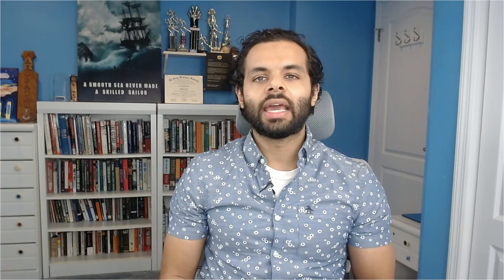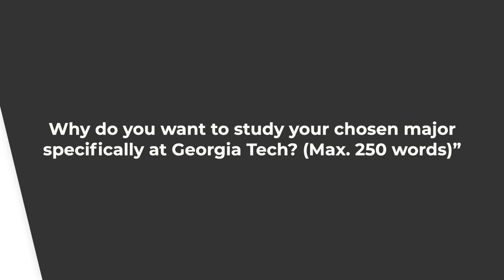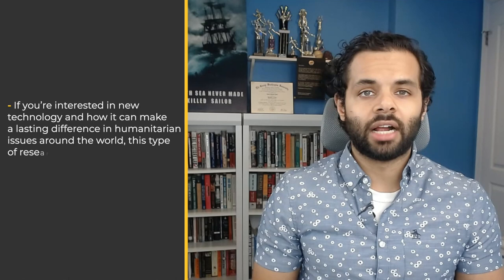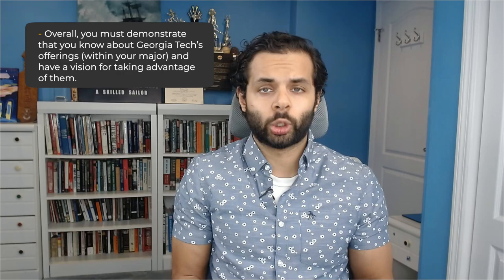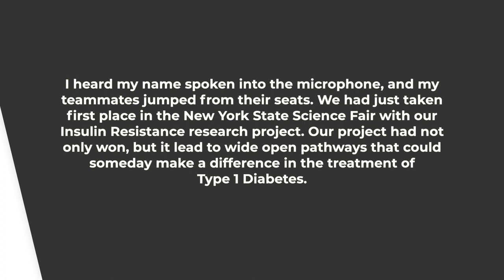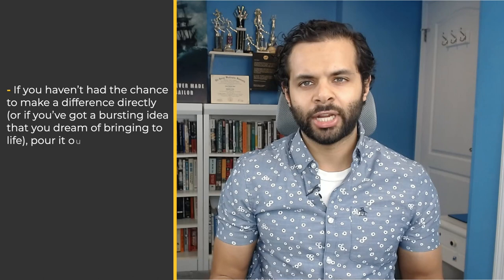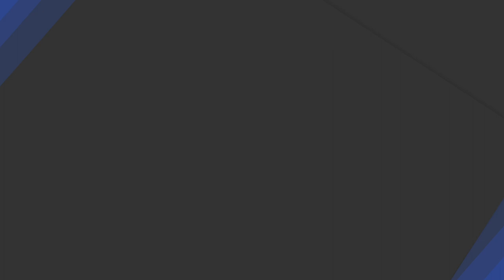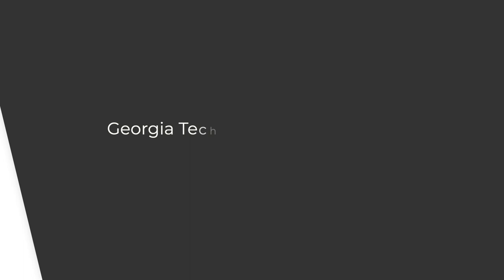Transizion Georgia Tech Supplemental Essays: How to Write Them!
Georgia Tech Supplemental Essays: How to Write Them! by Jason Patel of Transizion.com

Get organized for college applications. Never miss a deadline. Use our free college planning organization tool:

You’re a techie. You love STEM, math, robotics, or computers mixed with innovation.

That’s why you want to go to Georgia Tech. But you have no idea how to write the Georgia Tech supplemental essays.

Don’t worry, I got your back.

In this video, I cover:

- What are the Georgia Tech prompts?
- How to write each prompt
- Best practices for the Georgia Tech supplemental essays
- And example essays from successful Georgia Tech applicants

Beginning of Video- 00:00
General guidelines- 1:34
Prompt 1- 2:21
Prompt 2- 8:51
Prompt 3- 11:16

Once you're done watching and listening, check out these guides that we made. They'll help you conquer the entire college app and essay writing process:

- How to Write the Best Common App Essay: The Ultimate Guide

- How to Brainstorm the Best College Essay Ideas: The Comprehensive Guide

- What Is a Good GPA? The Unforgettable Guide

If you want college guidance & mentorship services, visit Transizion.com or these two pages: